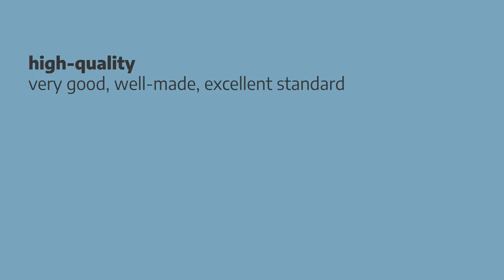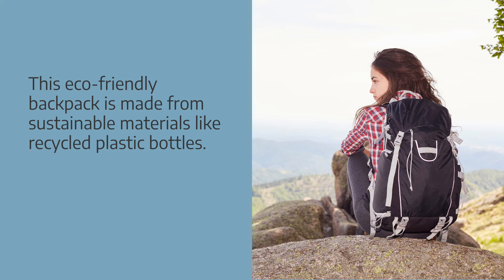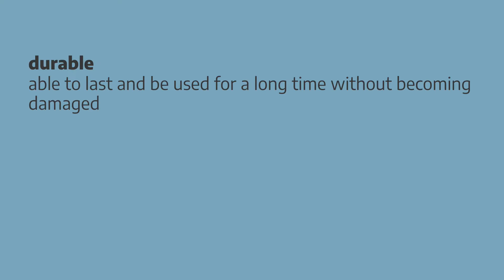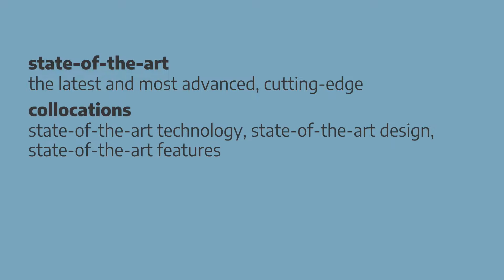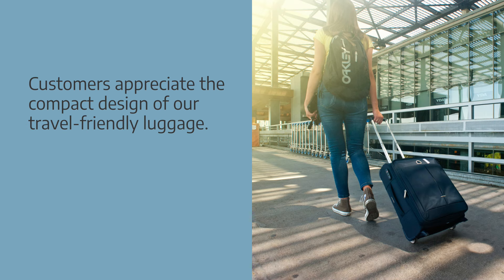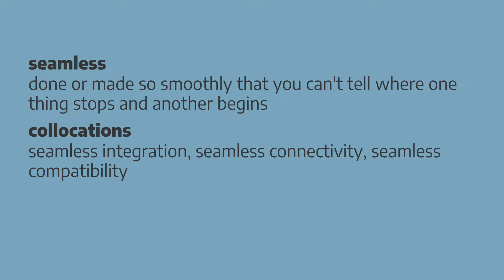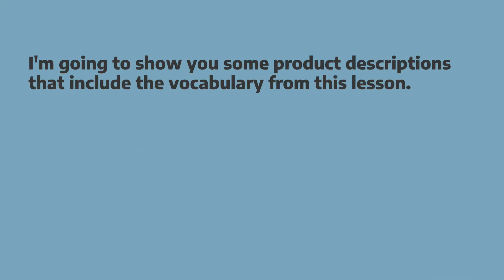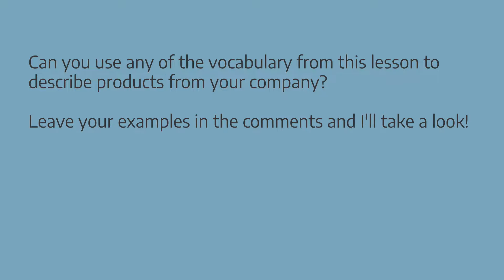Describing Products in English - Business English Vocabulary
Learn lots of important vocabulary for describing products in English in this Business English vocabulary lesson. I also show you lots of helpful word combinations (collocations), example sentences, and there's a little challenge for you to complete at the end of the lesson!

Learn how to make small talk with confidence so you can build strong relationships at work and have better opportunities

Chapters
0:00 intro
0:26 high-quality
1:04 sustainable
1:42 user-friendly
2:08 reliable
2:32 durable
2:58 robust
3:27 state-of-the-art
3:52 versatile
4:18 compact
4:42 ergonomic
5:06 sleek
5:29 seamless
6:06 intuitive
6:36 try the challenge!